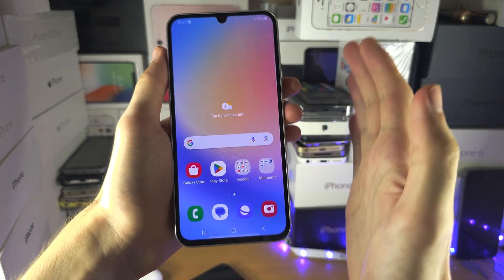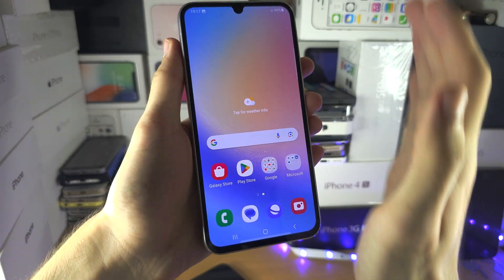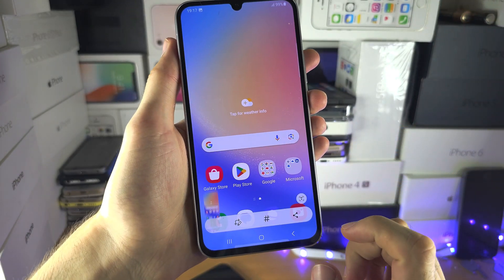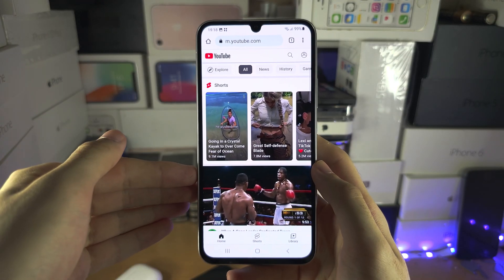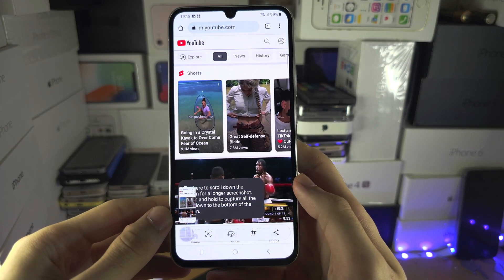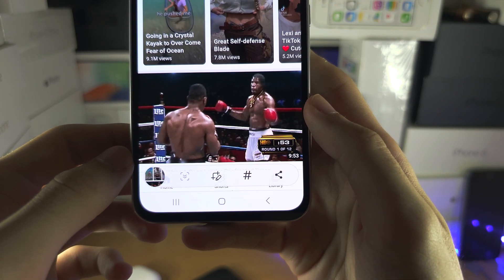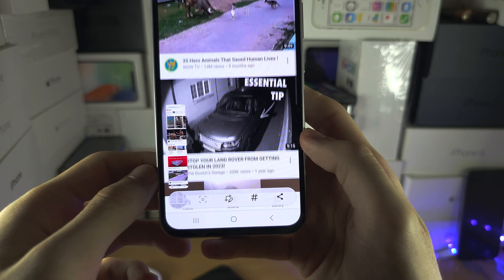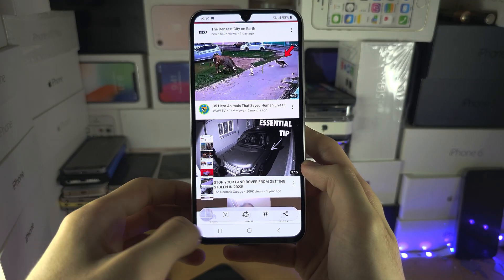How To ScreenShot on Samsung Galaxy A34 (3 ways)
Learn how to screenshot on Samsung Galaxy A34 with 2 ways